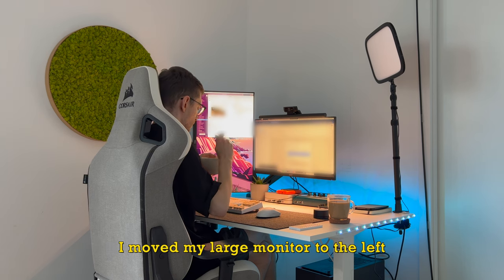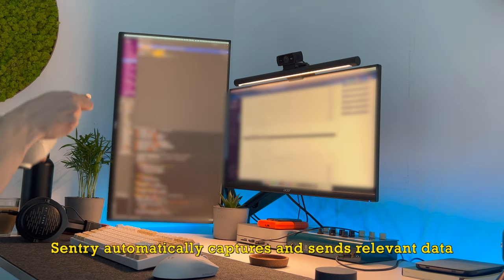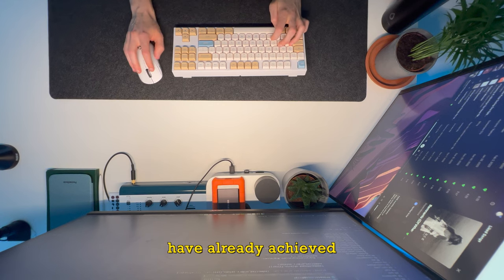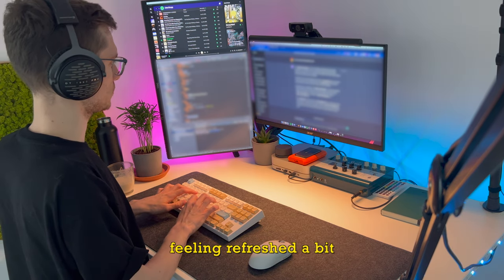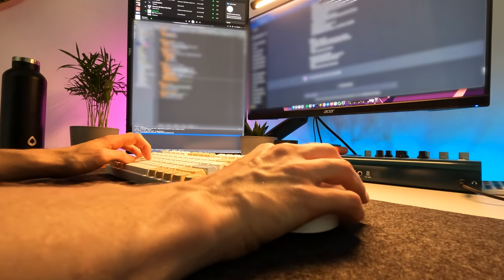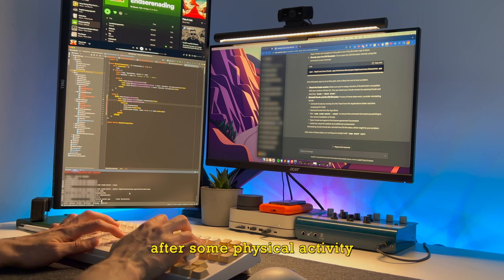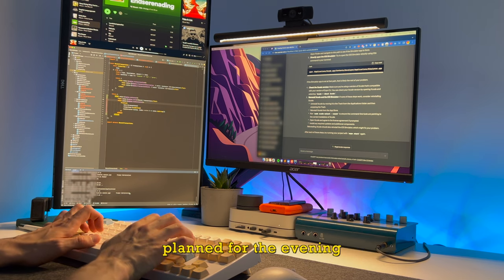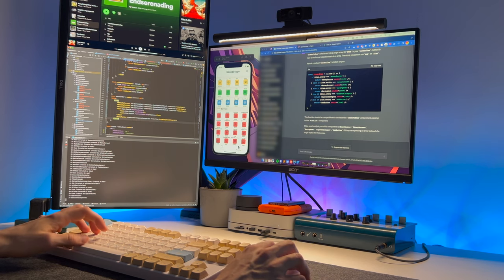A Day in the Life of a Software Developer. Vlog #2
Experience the life of a software developer as I take you on a relaxed journey through a typical day in my home office.